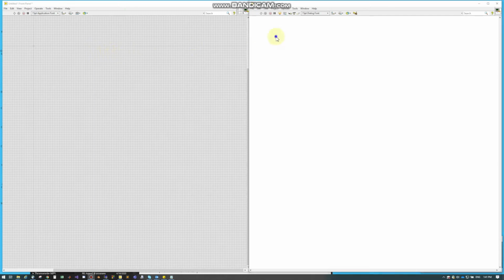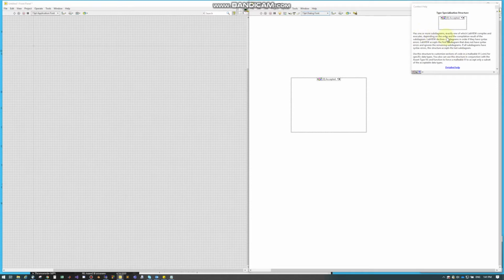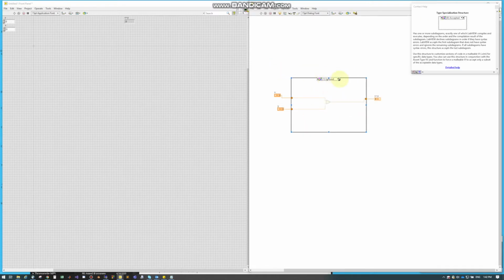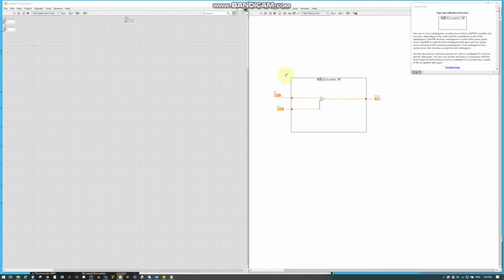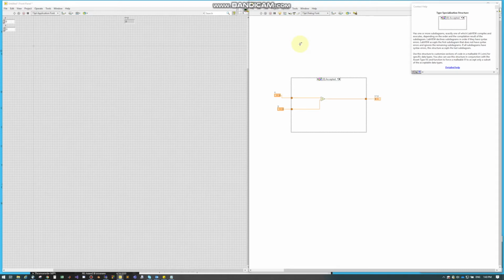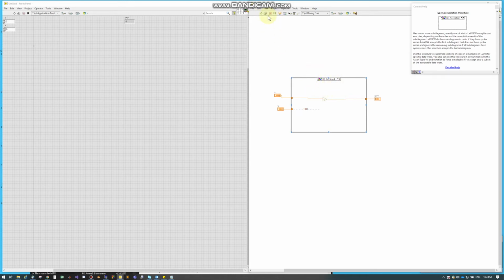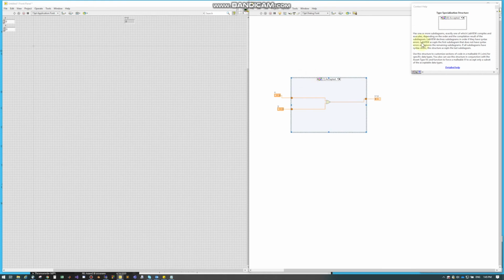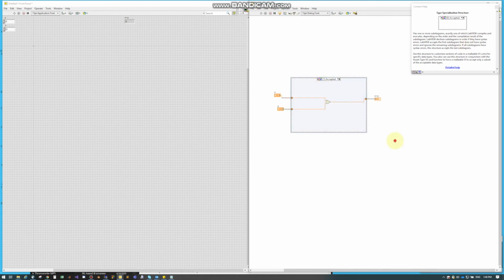LabVIEW Type Specialization Structure - Basics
This video covers the basics of a Type Specialization Structure in LabVIEW. I plan to continue making videos of all LabVIEW topics. The videos will stay short and get right to the point!